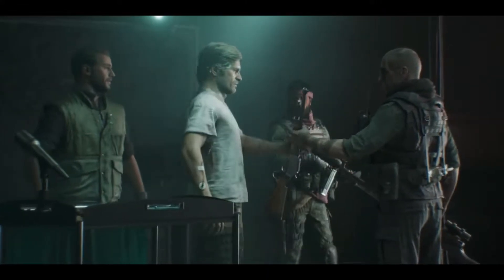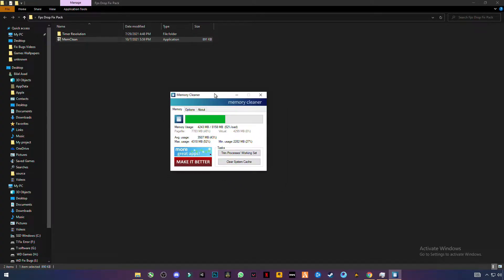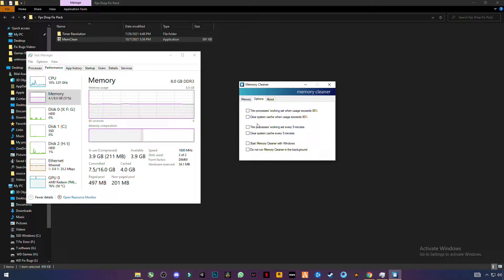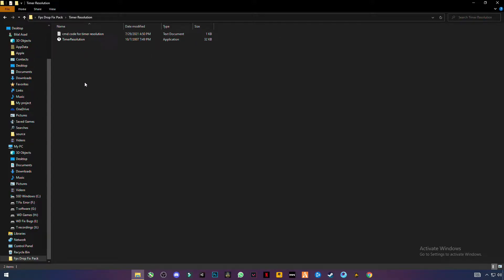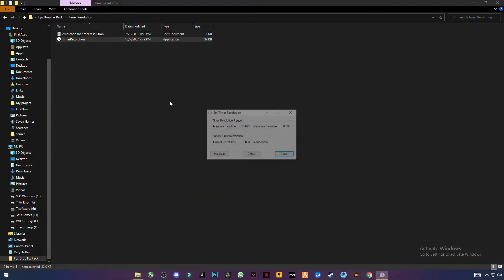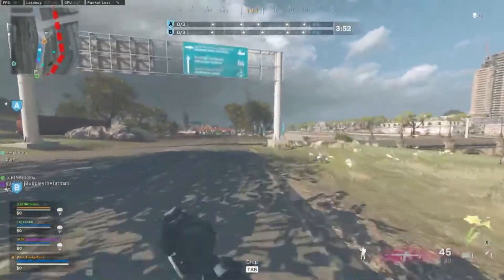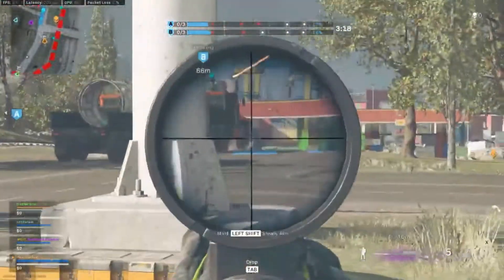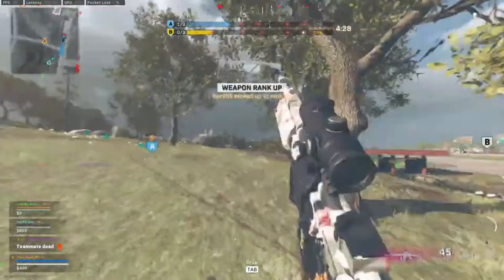COD: WARZONE SEASON 6 - How to Fix FPS Drop - ✅*NEW UPDATE* 🔧The Best Settings in 2021 Season 6!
Call Of Duty Black Ops WARZONE FPS increase guide Warzone 2021 FPS 🆕✅ WARZONE *NEW* UPDATE *SEASON 6 *👍 more fps, fix lag, Reduce input latency and stutter✔️ better fps, boost fps with in Call of duty warzone Update with MANY new tweaks & optimizations brand new for 2021
RAM:   8 GB ddr3 1600 MHz
Windows: 10 pro 64 bit
GPU:   R9 270 2gb AMD Dataland
Moniter: 60 Hz
Power supply: 500 mw
max visibility warzone,
best performance warzone,
best nvidia filters warzone,
high warzone fps,
how to get higher fps warzone,
warzone nvidia filters,
warzone fps boost,
Warzone aimbot,
warzone hack,
warzone hacks,
warzone cheat,
how to aimbot warzone,
cold war weapons warzone season 6,
engineowning,
warzone settings season 6,
season 6 warzone,